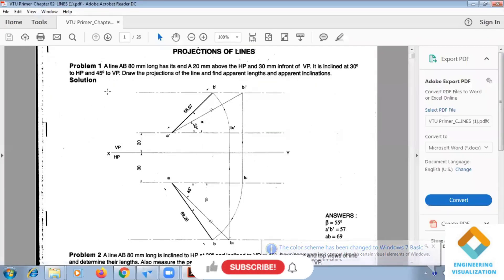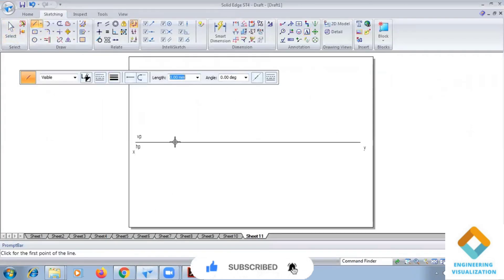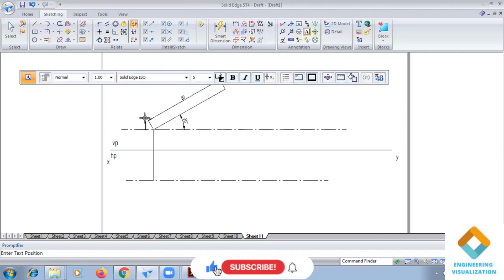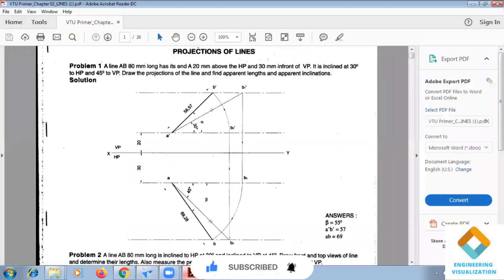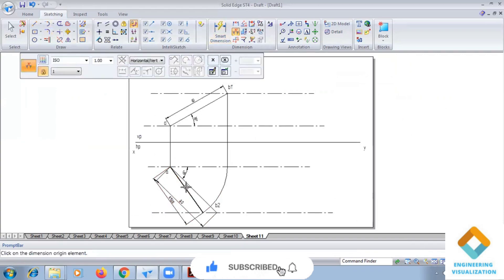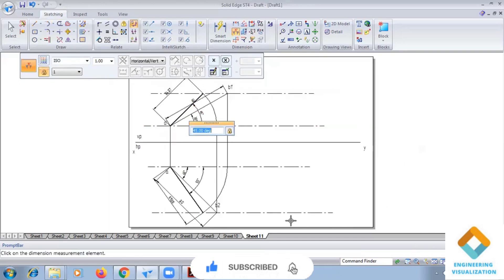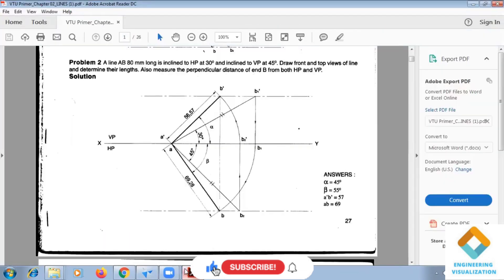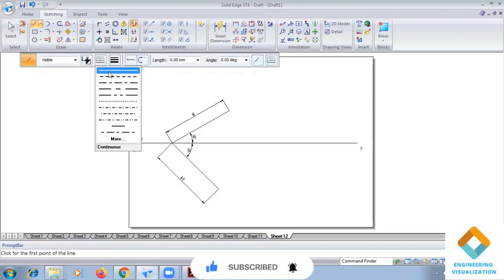Projection of Lines: Problem no.1 & no.2 in Solid edge software